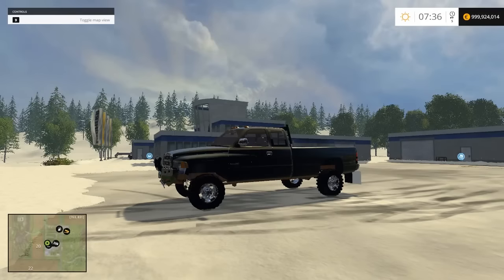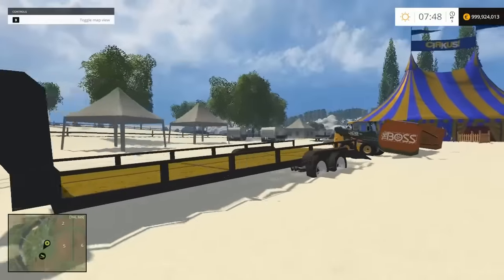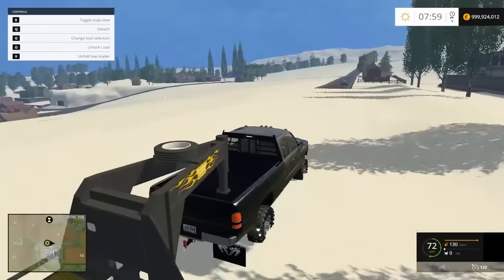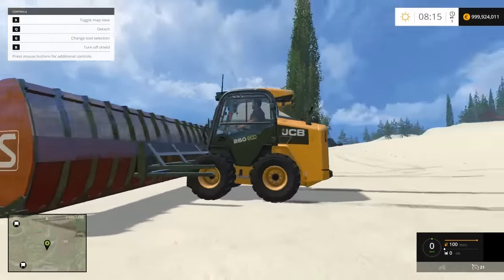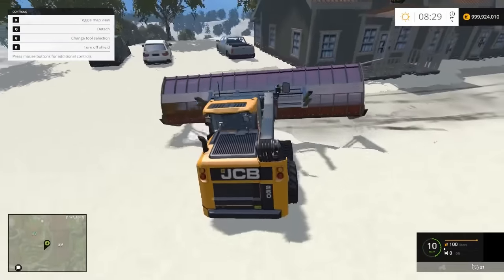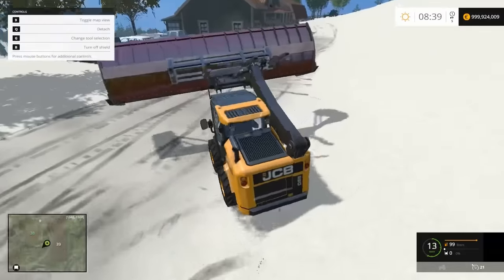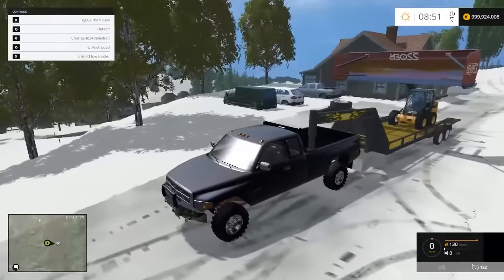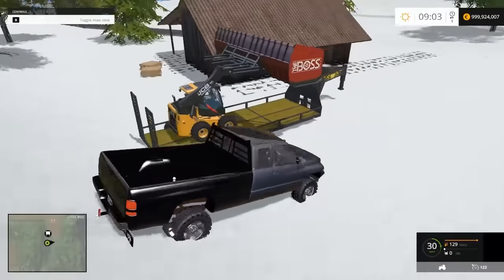FARMING SIMULATOR 2015 | PLOWING NEW ACCOUNTS | PLOWING CREW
Today's video we start plowing on a new account and get through it with just a couple of troubles. The JCB skid steer worked really well and I hope to keep using it in more of the plowing vids! THANKS